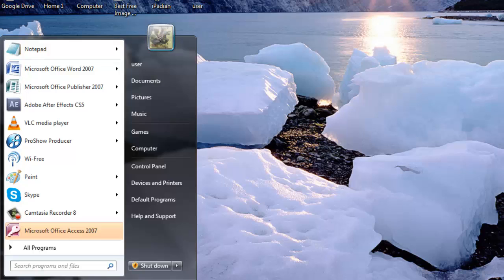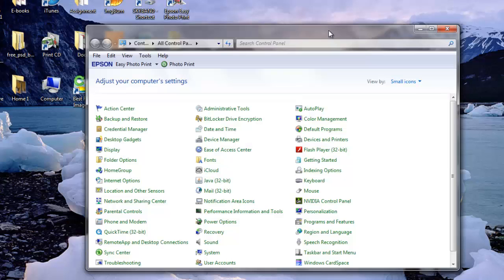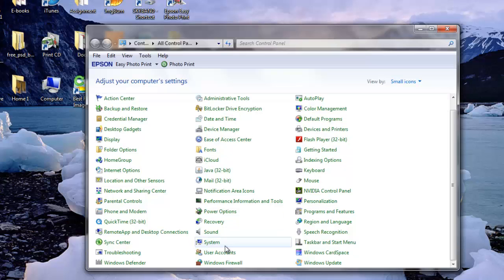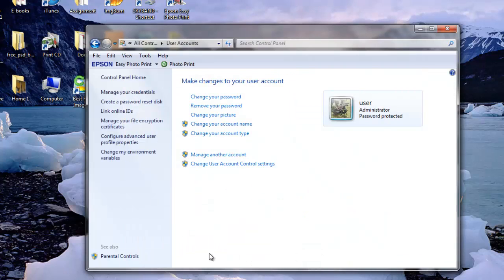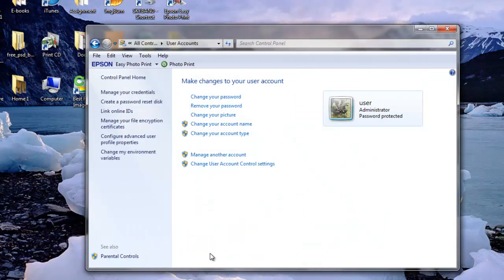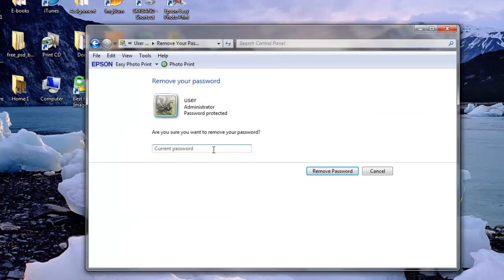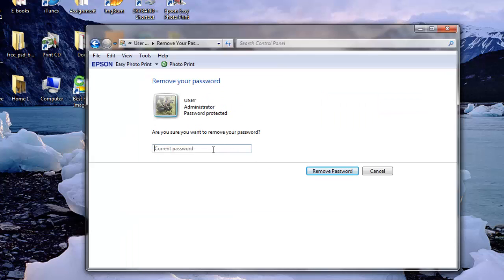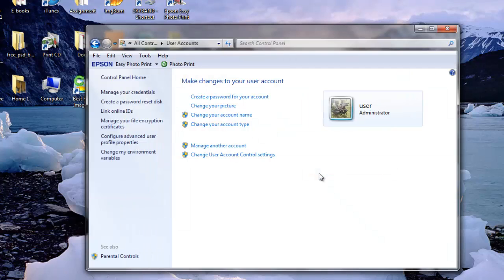How to Remove Password in Windows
This video tutorial is going to show you how to remove password in windows 7.

You can completely avoid the Windows logon process by removing your password.

Step #1 Control Panel

In order to get rid of your password to your Windows 7 account click on Start and then Control Panel.

Step #2 User Accounts

Click on the User Accounts link.

Step #3 Make Changes on User Account

Make changes on your user account area of the User Accounts window, click on "Remove your password" link.

Step #4 Enter Your Current Password

In the text box on the next screen, enter your Windows 7 password. Click the Remove Password button to confirm that you'd like to remove your Windows 7 password.

Step #5 Close the Yser Accounts

You can now close the User Accounts window. Here you will have successfully removed your Windows account password. Next time you start your computer, you will no longer need to log on. Your computer should now boot all the way to the windows and to your desktop.